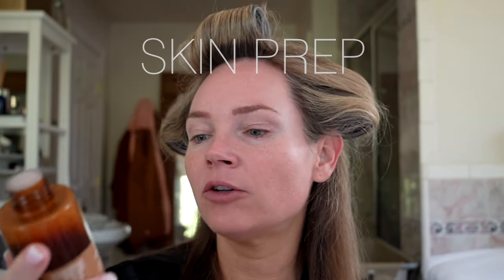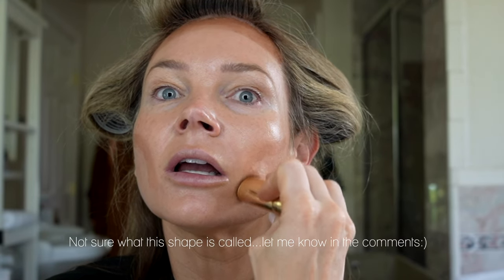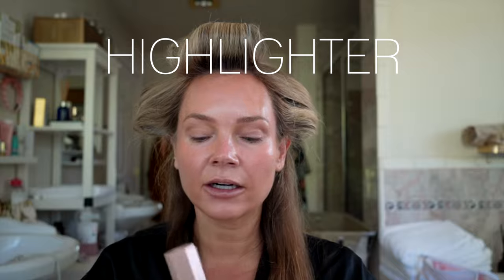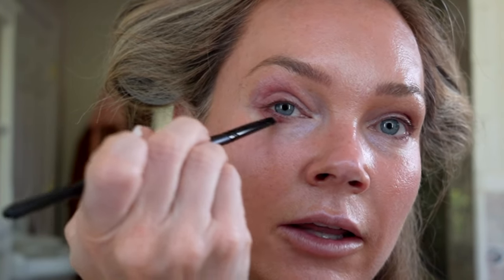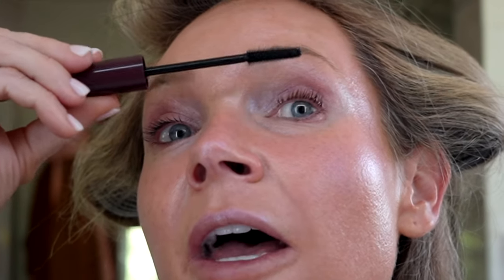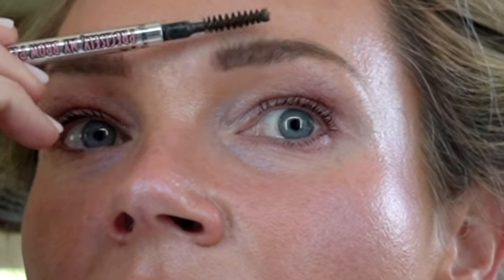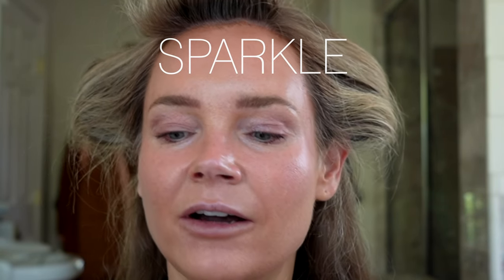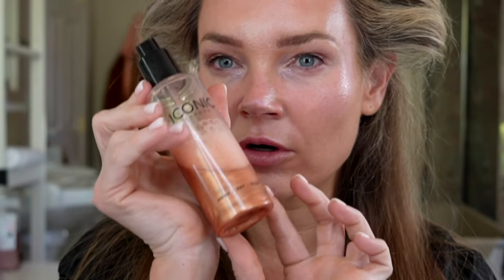Over 40? Here's How To Get A Glow Up With No Foundation!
Over 40 NO Foundation Makeup I'm over 40 and rarely wear foundation but I like a glow up! At 41 years old I like letting my skin breath without foundation. One simple way is with primers. They help polish and glow up my skin without weighing it down or causing those foundation creases as product settles during the day. This is my over 40 no foundation makeup glow up and its super simple.

ITEMS USED
ISNTREE Green Tea Fresh Hydrating Face Toner
Iconic London Setting Spray
Hair Rollers

0:00 Introduction
0:07 SKIN PREP
0:51 PRIMERS
1:22 BRONZER
2:14 BLUSH
2:28 BLEND
3:22 HIGHLIGHTER
4:14 EYELINER
5:25 BROWS & LASHES
5:54 MASCARA
7:02 BROW PENCIL

8:03 BROW WAX
8:49 BROW GEL
10:05 SPARKLE
11:11 LIPS
11:26 SETTING SPRAY